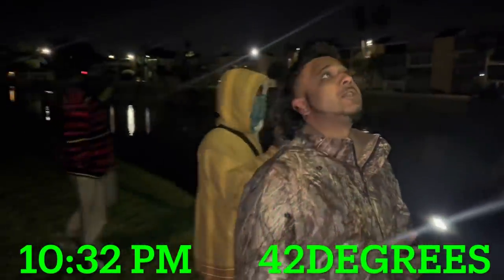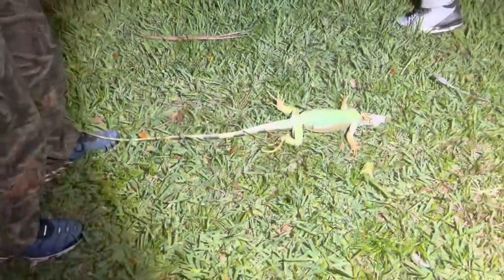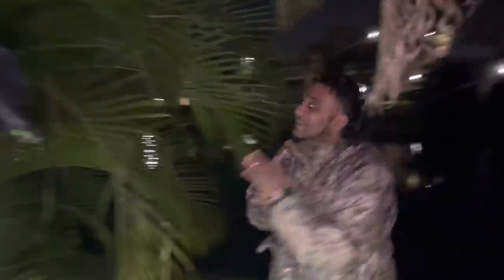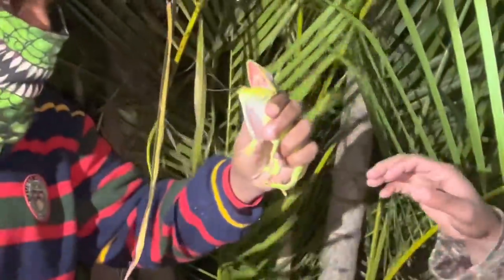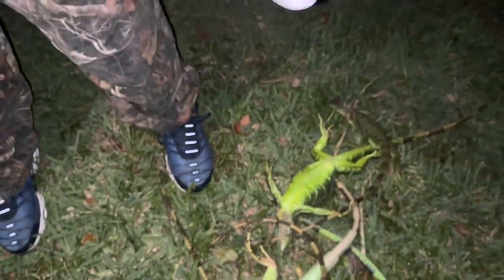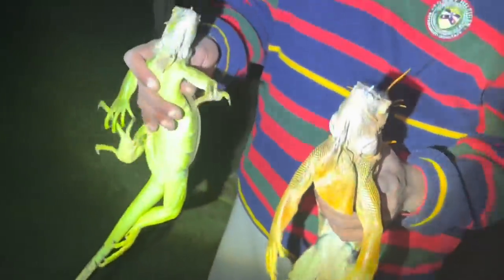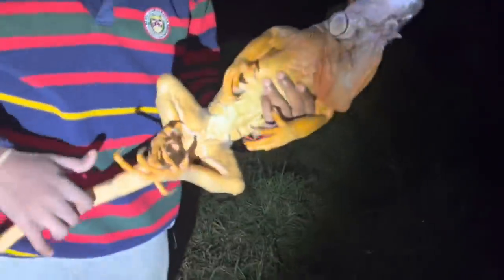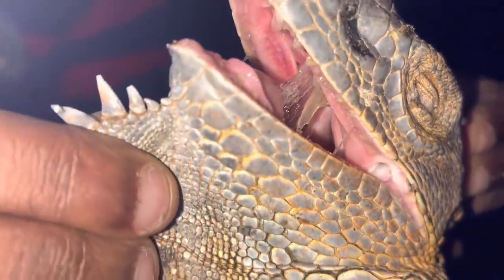It’s RAINING IGUANAS !! Shaking FROZEN IGUANAS out of TREES with IGUANA NINJA!!!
For iguana hunting tour- removal services-